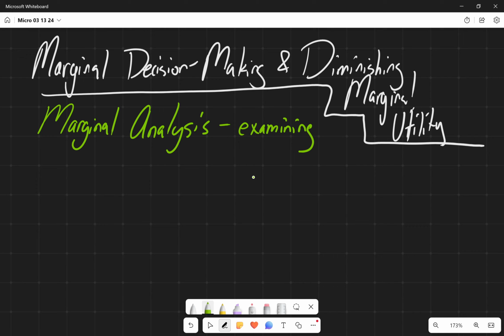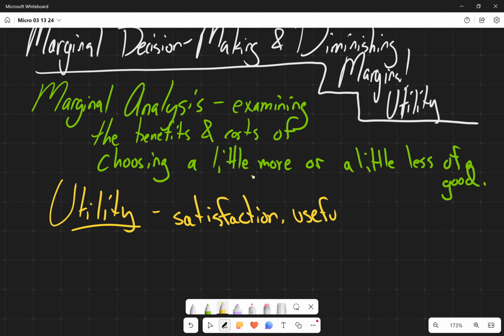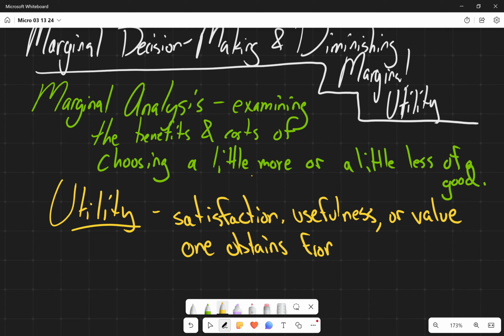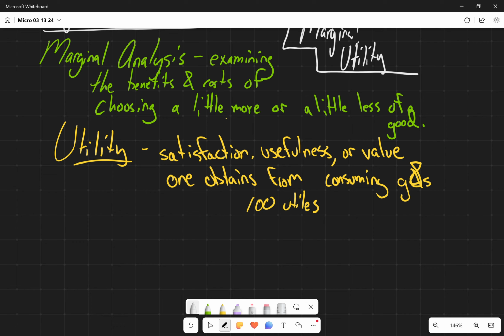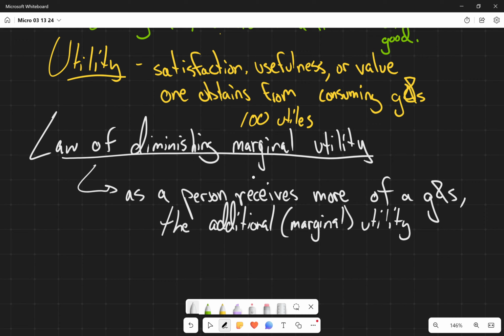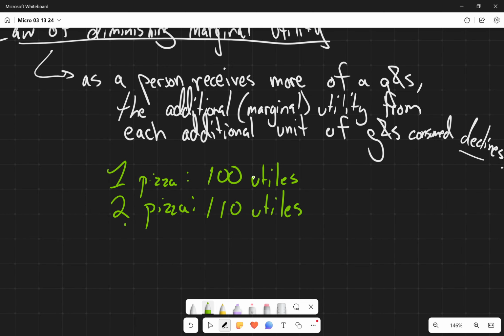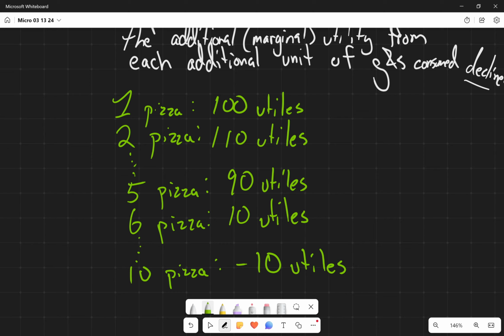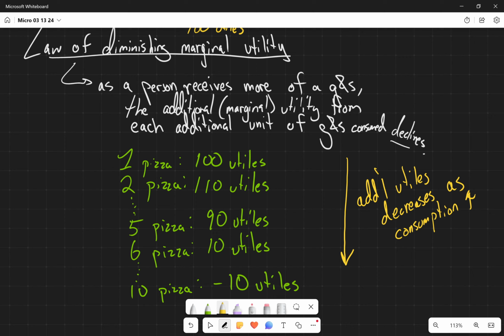Marginal Decision-Making & Diminishing Marginal Utility